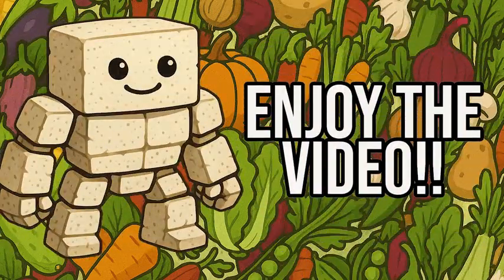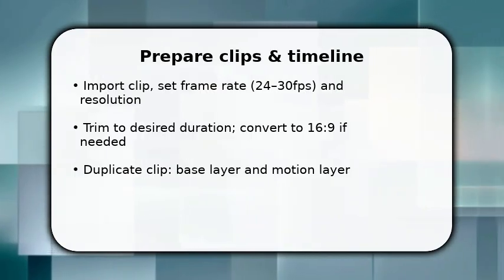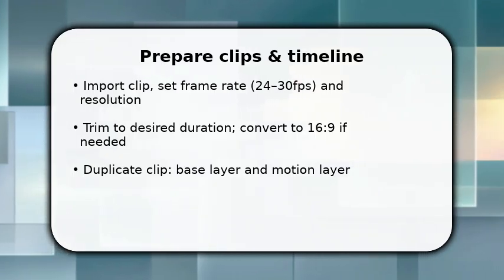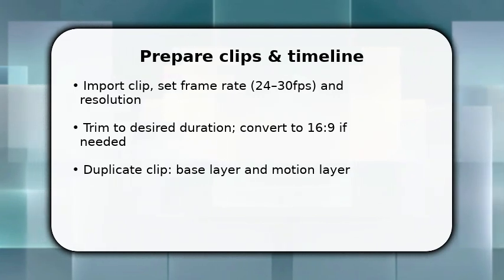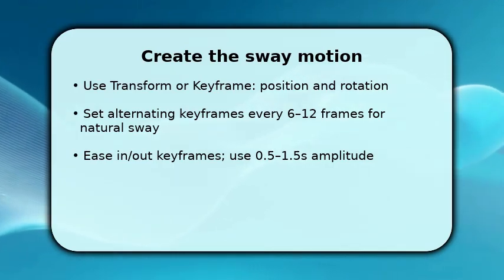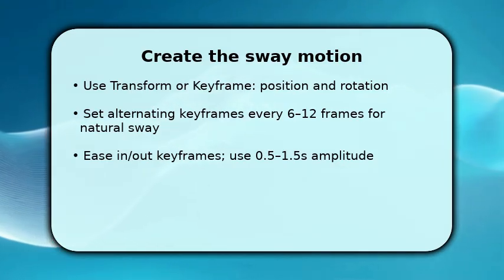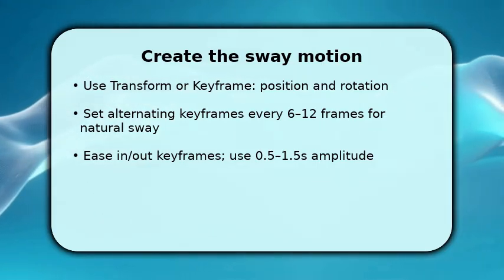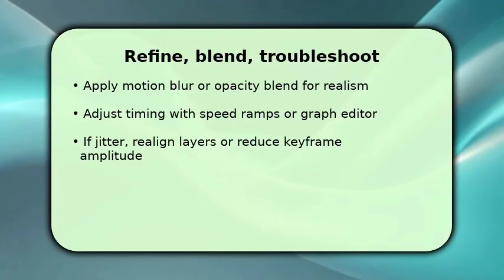How to Make Sway Effect in Capcut (only Way)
How to Make Sway Effect in Capcut (only Way) | 🔒 Surfshark VPN Deal — Stay private and secure. $1.99/mo + 3 Months Free ▸

Dive into the art of creating a mesmerizing sway effect in Capcut, an essential technique for dynamic visual storytelling. This video guide walks you through step-bythy process to master this captivating motion that can elevate your projects.

capcut tutorial, create sway effect capcut, visual effects in Capcut, dynamic storytelling with Capcut, mastering the sway tool in Capcut